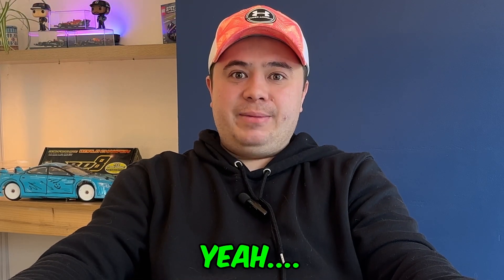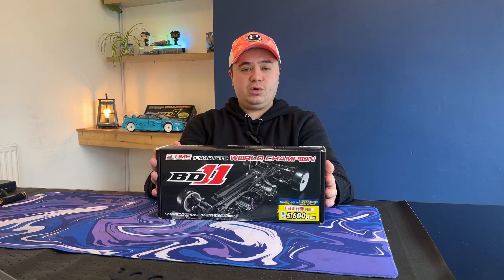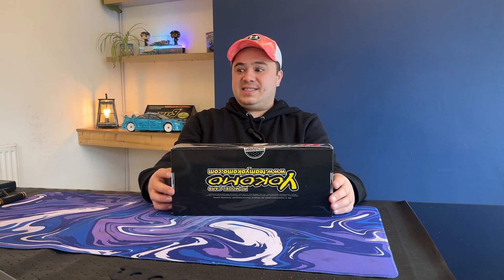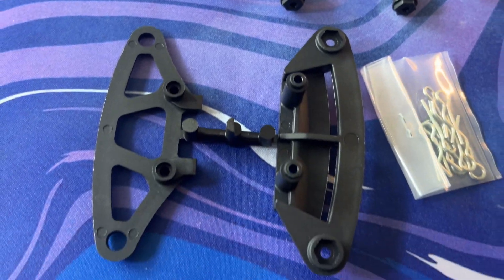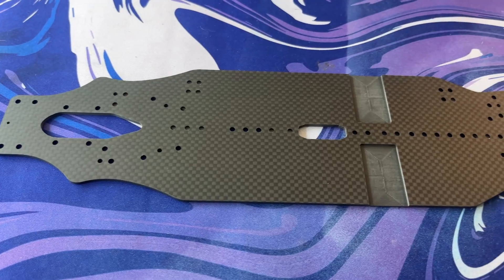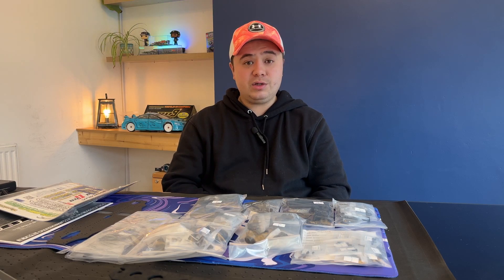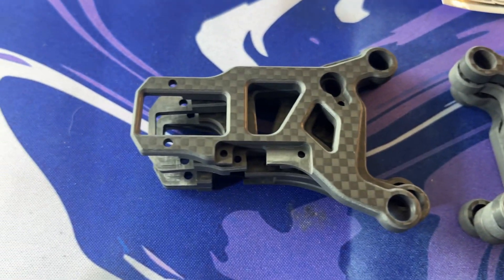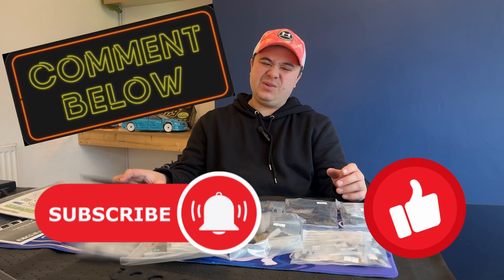New Car Day || Yokomo BD11 Unboxing || What's in the Box? || Initial thoughts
I wasn't going to do it. but I did! I know the Yokomo MS1 has just been released however I feel like this chassis should not be overlooked!

In this video we unbox a brand new Yokomo BD11. Now this may not be the latest chassis in the BD range from the japanese manufacturer as we currently have the BD12.

The BD11 is currently on a not to be missed offer at MB Models here in the UK which can be seen here:

I have previously ran Yokomo cars the last time i raced. One of my very first kits that i built was the Yokomo MR4-TC Custom. I moved on to the SSG SD which was one of my first competition standard chassis. Since i have come back to racing ive also been using the Yokomo platform so i was keen to see what the newer versions of their competition touring cars were like.

Here we take a look in the box however there will be a build video and a shakedown to come in the future.

This is the link for the aftermarket suspension arms which i purchased from RC Mart: